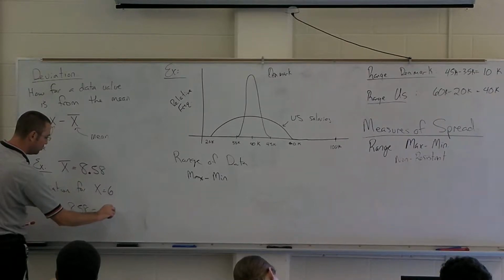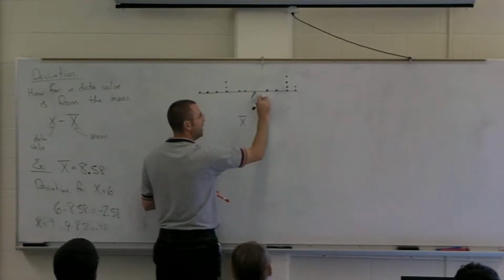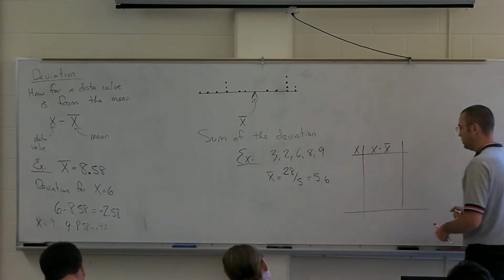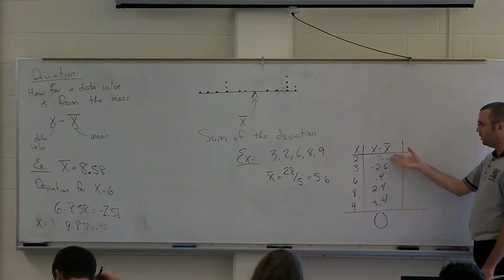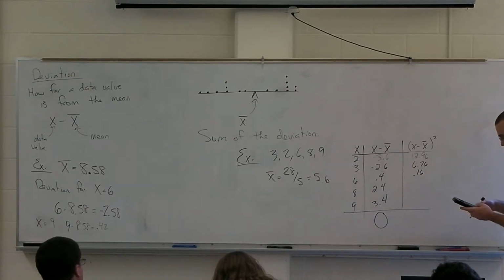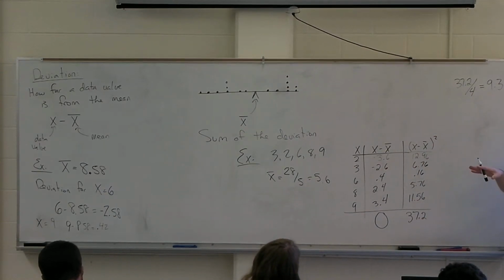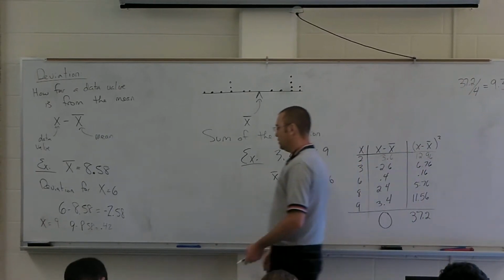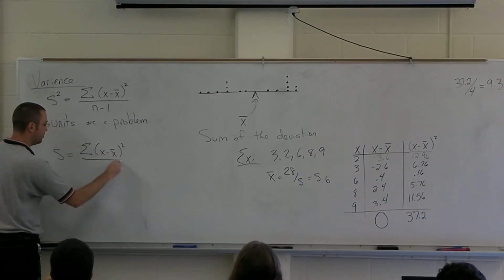SCKans Statistics 09.08.2010 Class 5 Part 2 of 4